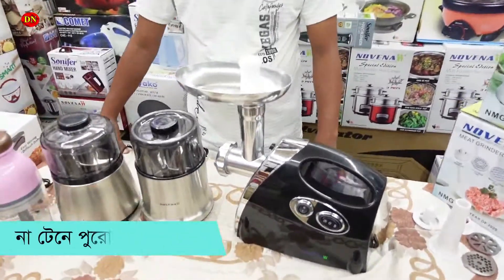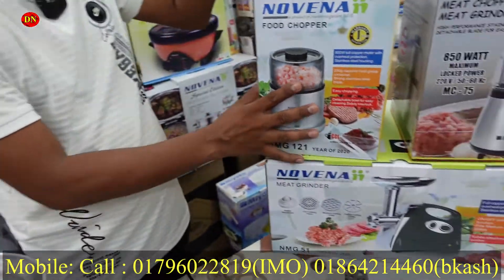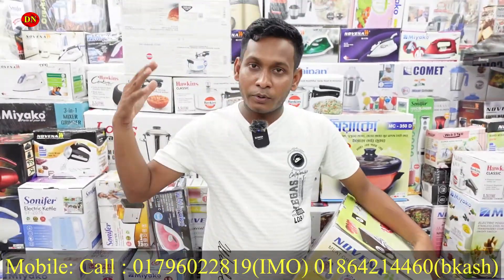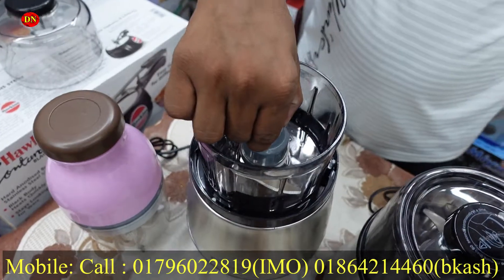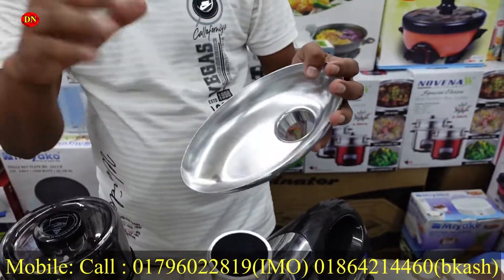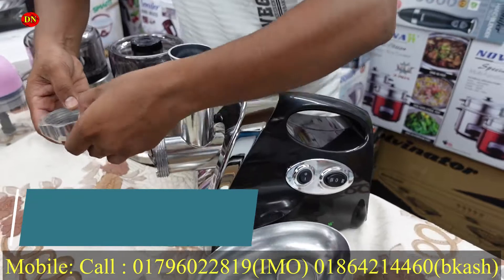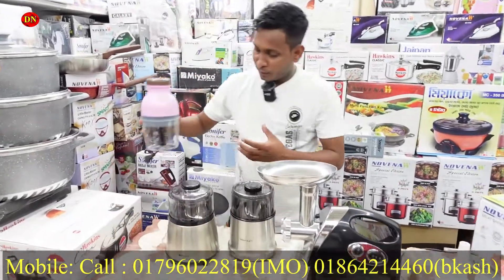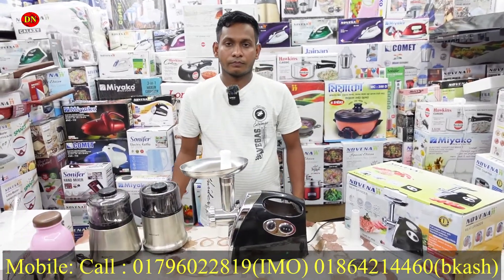৩০ সেকেন্ডেই মাংস কিমা করতে দূদান্ত কিমা মেশিন || Daily Needs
৩০ সেকেন্ডেই মাংস কিমা করতে দূদান্ত কিমা মেশিন || Daily Needs

MashaAllah Crockeries
Shop No : 87, 2nd Floor Banalata kacha bajar,
New Market Dhaka-1205

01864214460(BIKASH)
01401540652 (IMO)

☘Allah Hafez☘